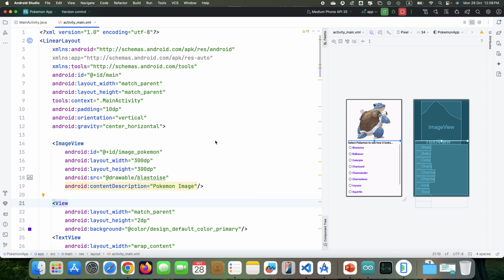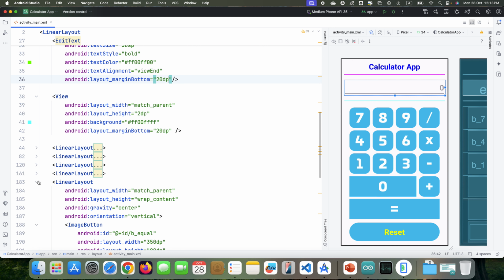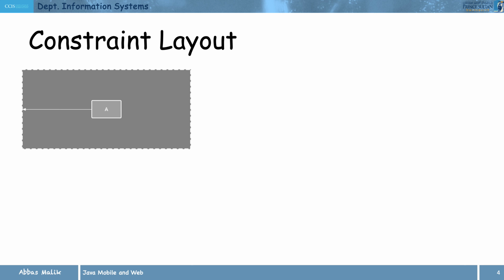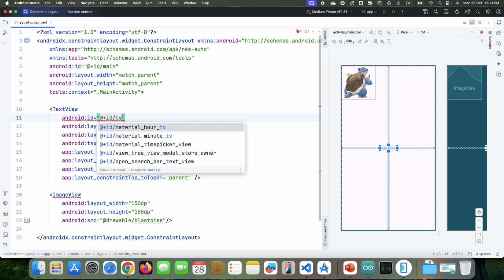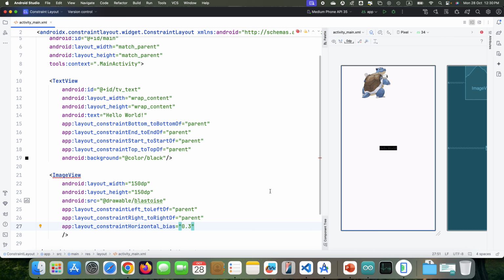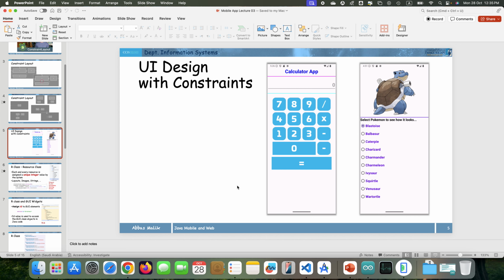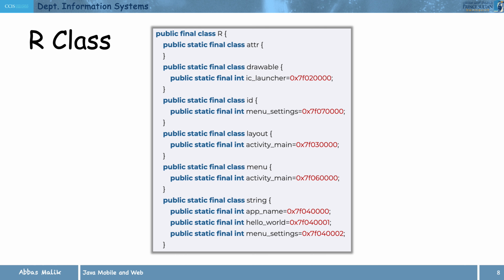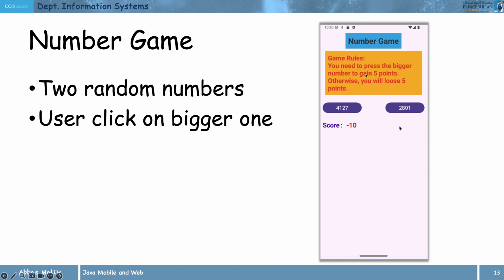Android App Dev PSU Lecture 05 2024-October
Android app development course to learn basics of Android development using Android Studio and Java language.
In this lecture, we talked about manifest file, Gradle scrips, Views, View Groups and Linear layout, gravity, layout gravity and weight properties. We also learn how to design graphical user interface (GUI) in design and text view in Android studio. Designed the Linear layout and nested layout. Learn about R class and resources in android.